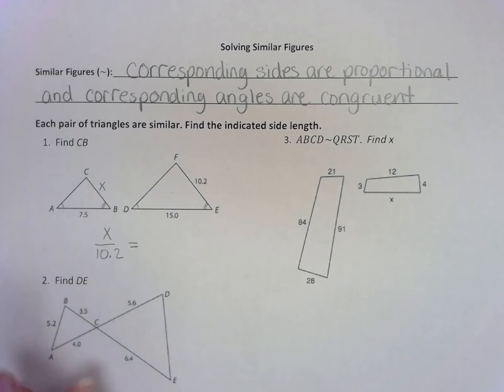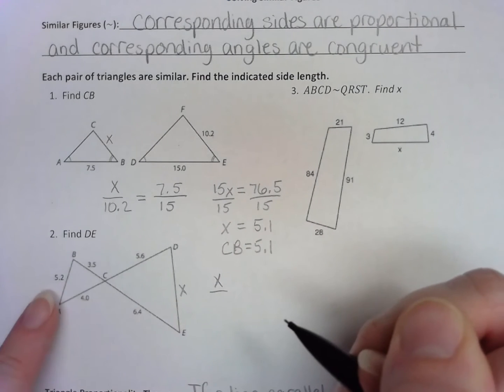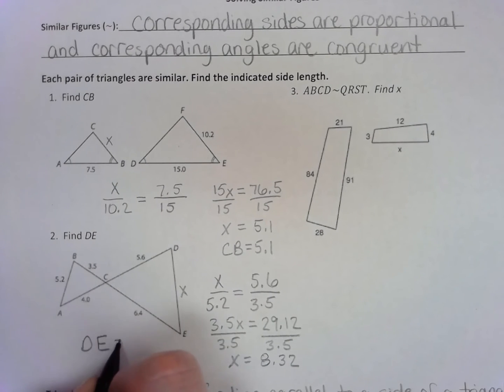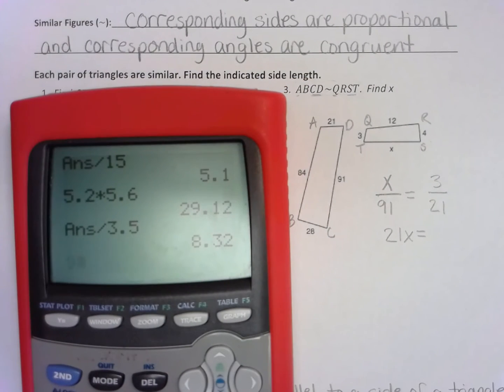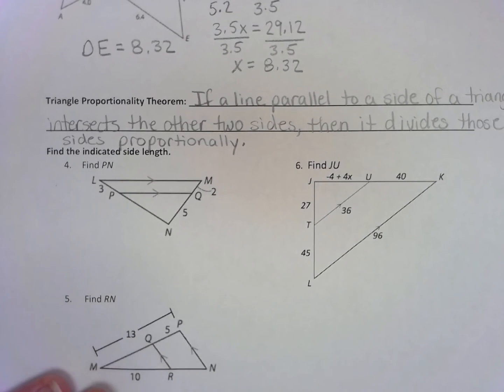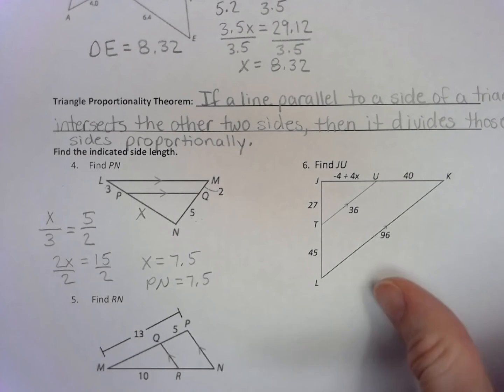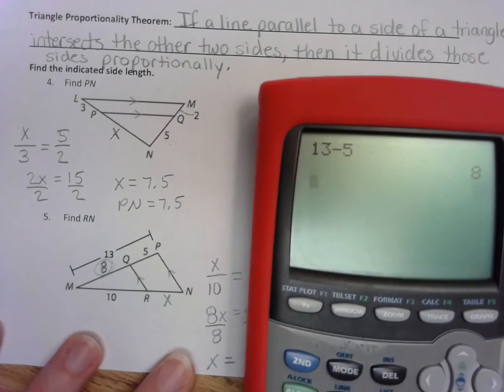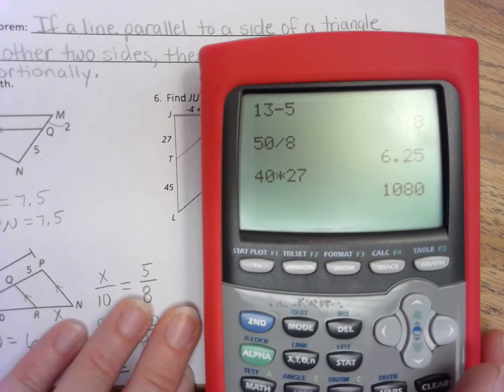Unit 8 Lesson 2 Solving Similar Figures